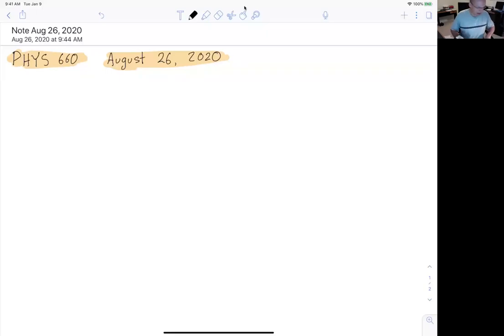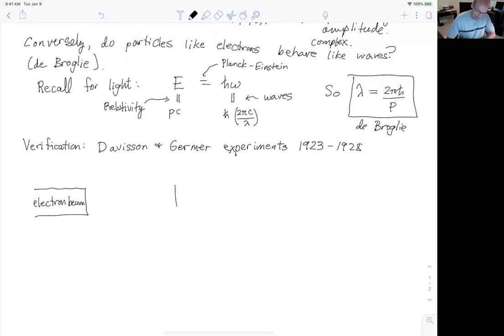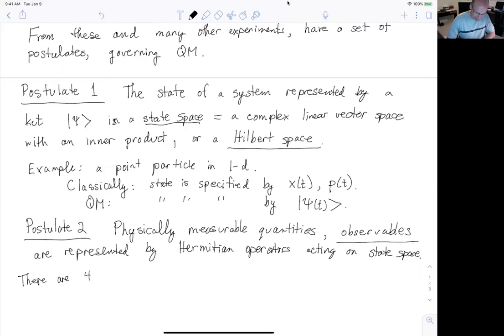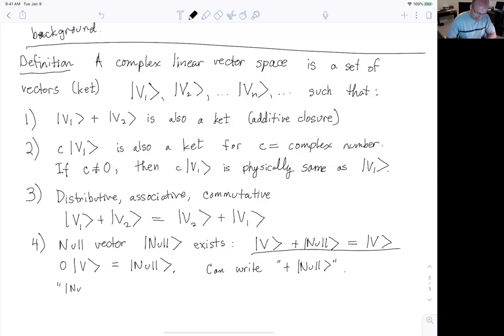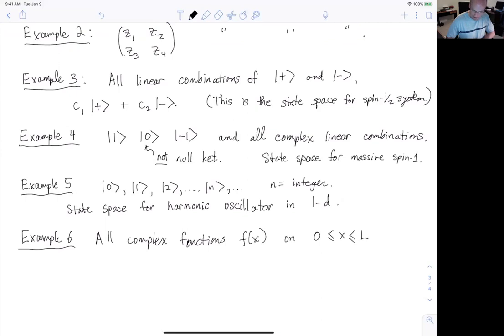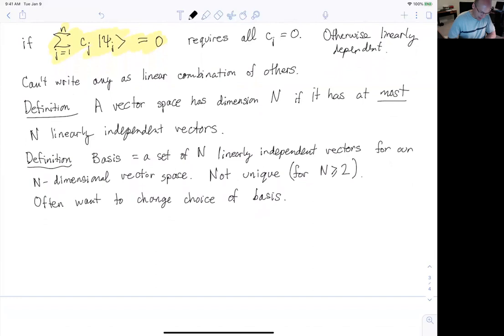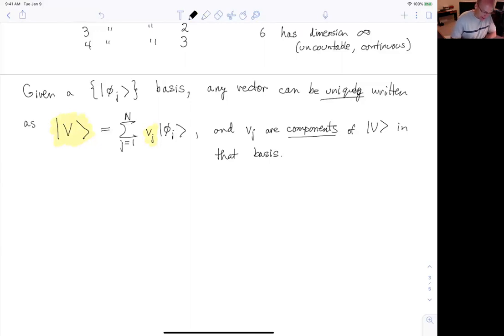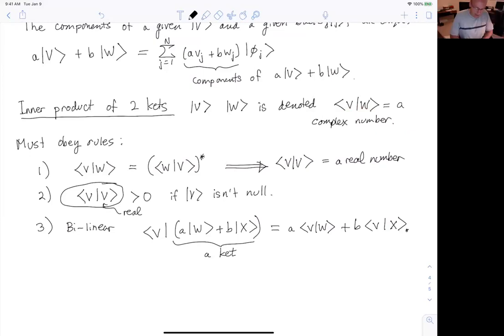PHYS660 NIU Lecture2 8 26 2020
PHYS660 NIU Lecture 2 8/26/2020. deBroglie waves, Davisson-Germer experiment, complex linear vector spaces, inner products.